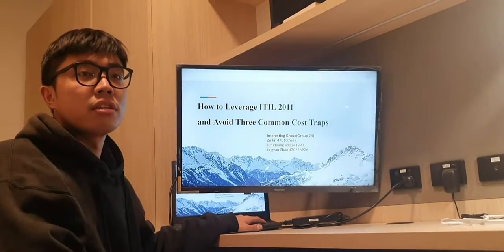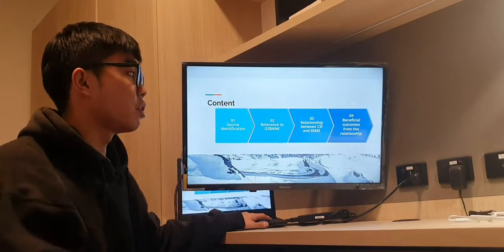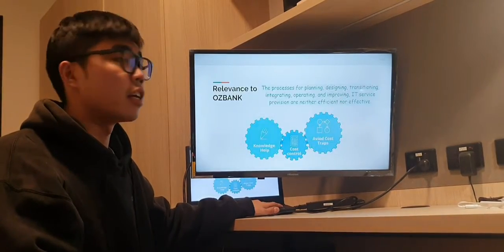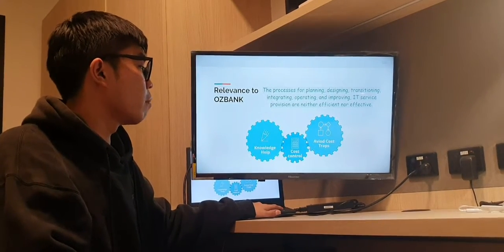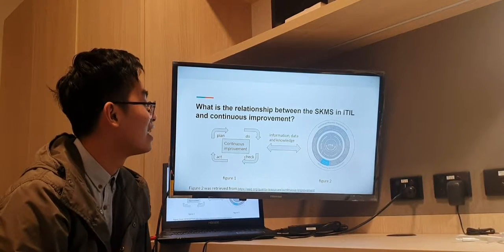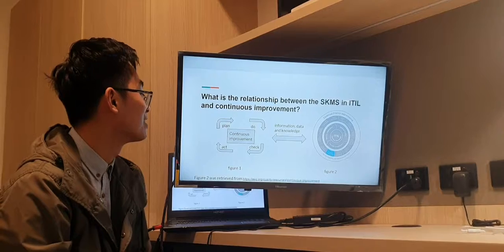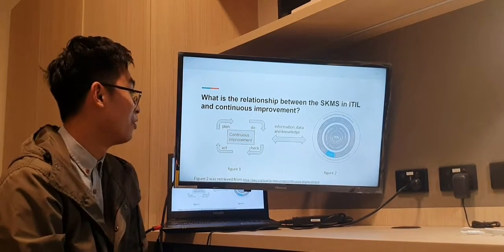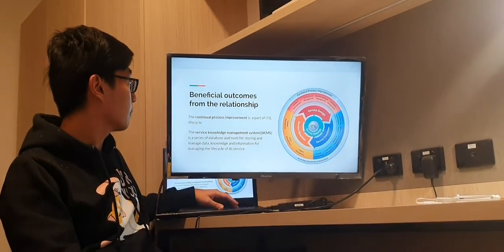Article review: How to Leverage ITIL 2011 and Avoid Three Common Cost Traps